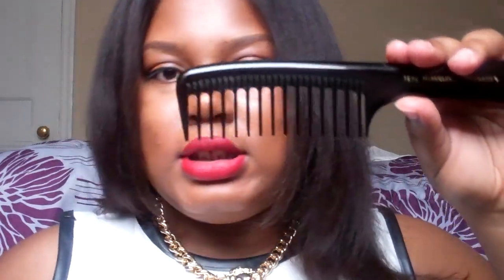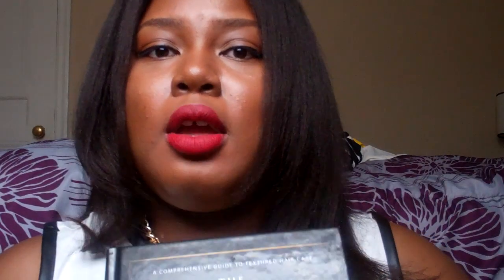12 Little Known Tips For Hair Growth (Length Retention) | Ammina Rose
In this video I share my tips on how to achieve optimal healthy hair! FYI I had relaxed hair in this video, now I have natural hair.
F O L L O W . M E
M Y . H A I R C A R E . B L O G
H A I R . R E G I M E N . B U I L D E R
S U M M A R Y
CHELATING SHAMPOO
85% of Americans have hard water. Minerals like calcium, iron, and copper are present in our water and can stick to our hair. This prevents moisture from getting into the hair shaft which can cause dry hair overtime. Using a water filter or a chelating cleanser can prevent this. Chelate at least 1-2 times monthly. Also, chelate every after every swim in a chlorinated pool and after using no-lye relaxers. Click here for a list of chelating cleansers

PROTEIN & MOISTURE BALANCE
Hair is made up of 90% protein and 10% water. Your hair regimen should reflect 80-90% of moisture and 10-20% protein. Here is a video that better explains this
(In the video, I wasn't clear with my wording when explaining protein treatments. For clarity, I suggest doing light protein treatments in between heavy protein treatments to keep strength in hair. Heavy protein treatments are intense and should be done every 6-8 weeks. Light protein treatment can be done every 1-2 weeks.)

SEAMLESS COMBS
Many combs are made of plastic and have a protruding line in between the teeth that can cause breakage when rubbed against the hair fiber. Using combs that are hand-made or that are made of rubber, bone, or tortoise shell are best.

WATER BASED PRODUCTS
This goes for moisturizers, leave-ins, and conditioners. Water is the only true moisturizer. Oil does not moisturize the hair; it only helps to seal in the moisture from your water-based product.

PREPOO
The hair fiber swells to accommodate excess water during the wash process and then it contracts and loses water during the drying process. This overtime can cause breakage which is called hygral fatigue. Applying 100% pure coconut to your hair before washing will prevent this. Coconut oil is best because of its ability to bind to the hair's inner protein which reduces swelling from water.

HUMECTANTS
Humectant based products should only be used in moist weather. They should not be used in dry weather because it will pull the water/moisture from the hair itself. A good environment for hair to benefit from humectants is when the dew point is between 40°F to 60°F. Use this website to calculate the dew point

SULFATE-FREE SHAMPOOS
Using sulfate-free shampoos are way better to use than a shampoo with sulfate. But make sure that the sulfate-free shampoo is moisturizing because there are some sulfate-free shampoos that are drying.

UNDERSTANDING PRODUCT INGREDIENTS
Understand the ingredients that are in your hair products and their purpose. This will help you to understand how to use products and the best time to use them as well.

RESEARCH
Looking at other people's hair regimen is fine, but it's important to have your own knowledge about your hair, the products that you use, and the different techniques/methods that can be used. Books like the Science of Black Hair or websites like Hairlista.com are great places to start.

PH BALANCE
Understand what the pH scale is and why it's important to have a successful hair journey. Here's a better description